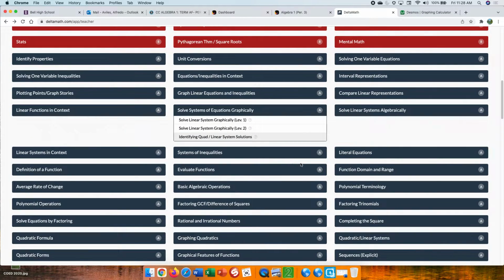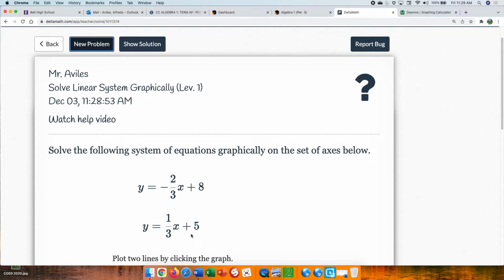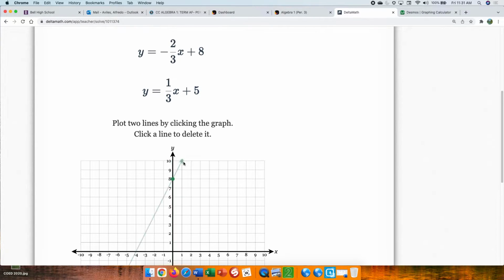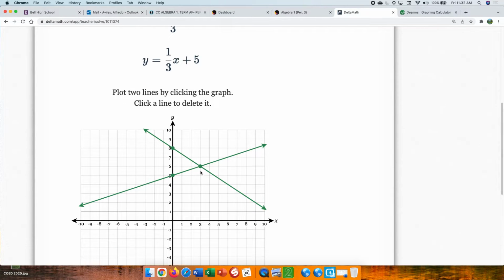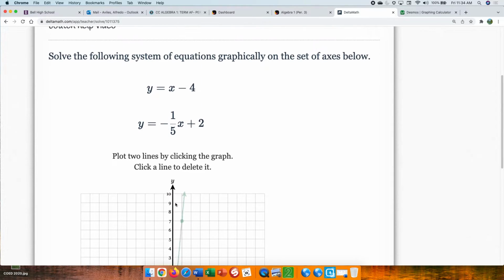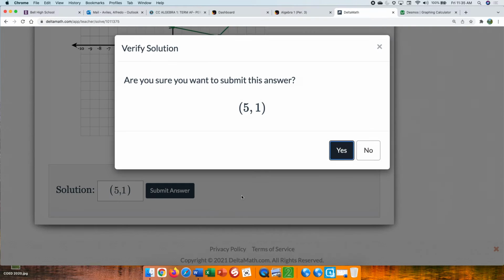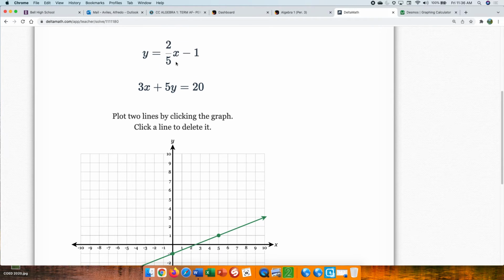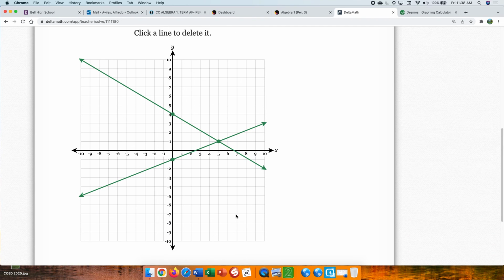Alg 1 Solving Linear Systems Graphing